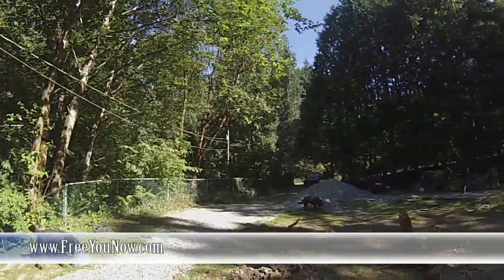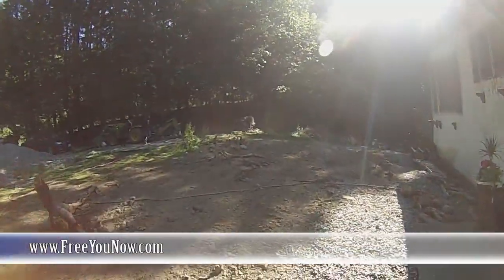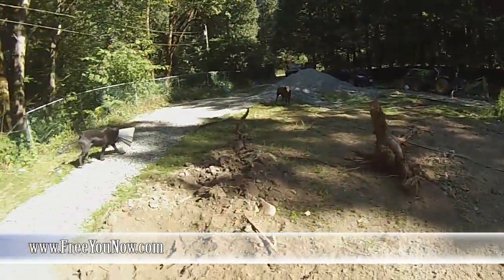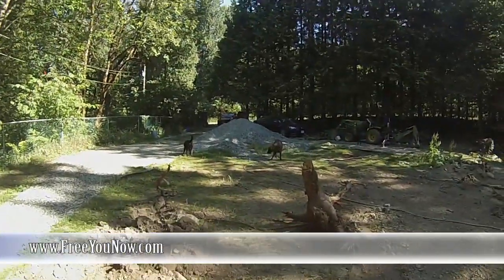John Deere 2320 Compact Utility Tractor with Backhoe In My Front Yard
Here's a fun time-lapse video of my John Deere 2320 compact utility tractor with backhoe doing some digging in my front yard.